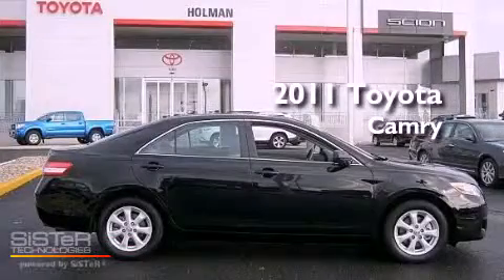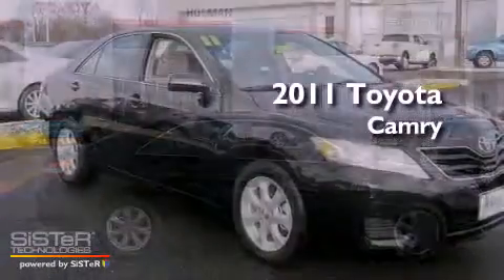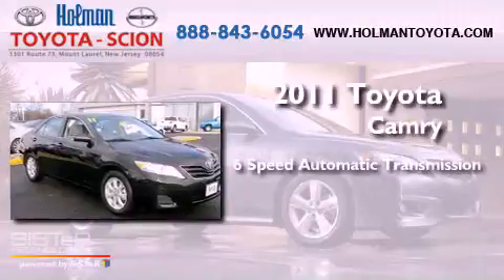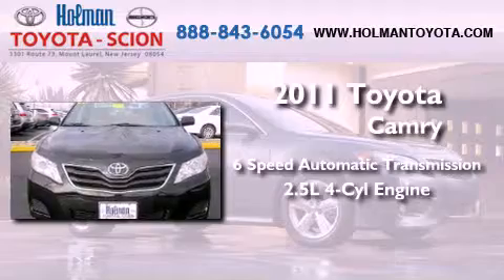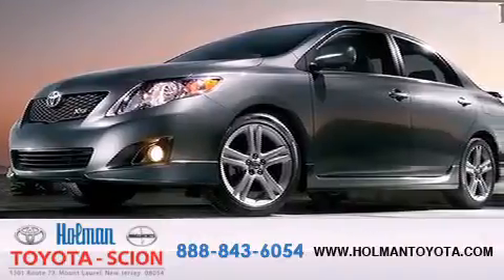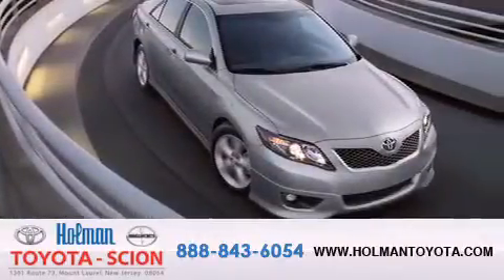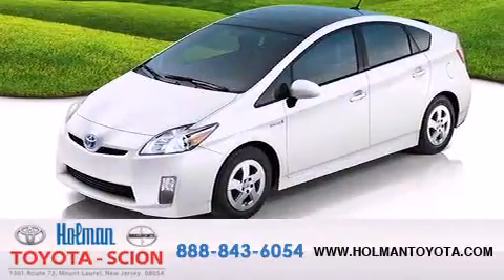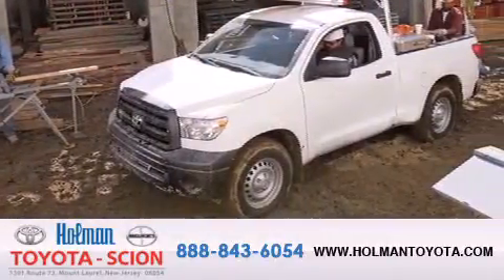2011 Toyota Camry Mt. Laurel NJ 08054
Year : 2011

 Make : Toyota

 Model : Camry

 Engine : I4 2.5L

 Trans . : Automatic

 Exterior : Black

 Miles : 4,819

 Interior : Ash

 Stock : P5979

 Holman Toyota

 1301 Route 73 N